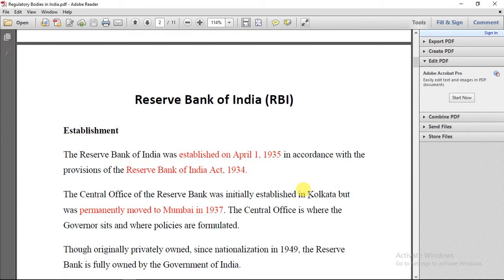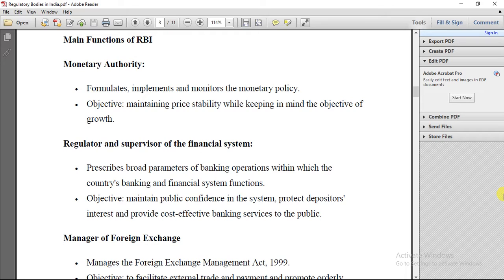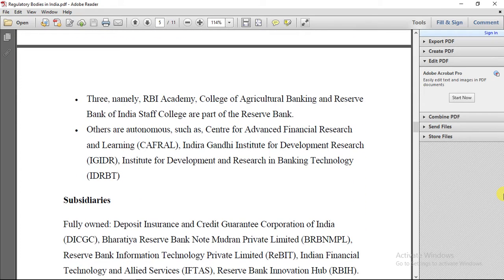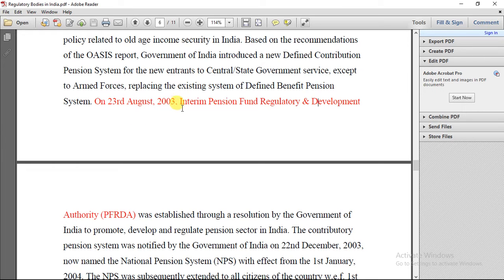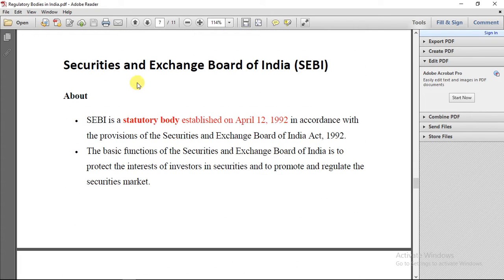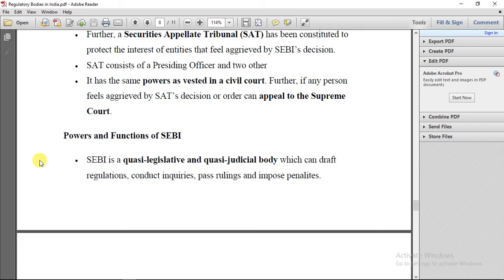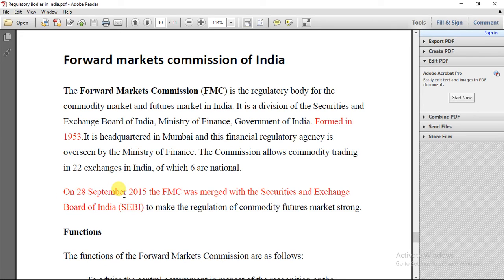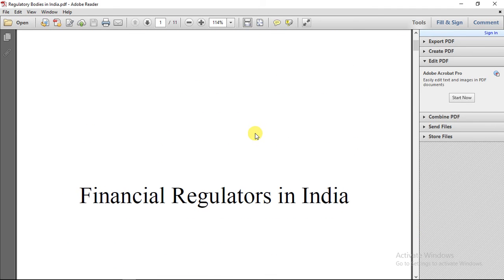FINANCIAL REGULATORS IN INDIA (Banking and Financial Institutions) |Commerce| NTA NET | JRF | SET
Educator: Souris Bhattacharya (MCom, WB SET Qualified)